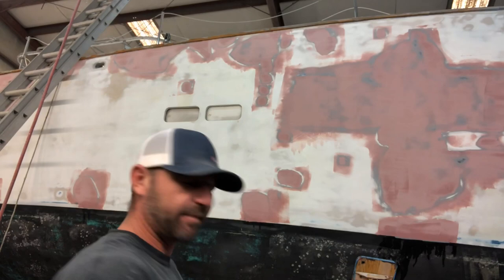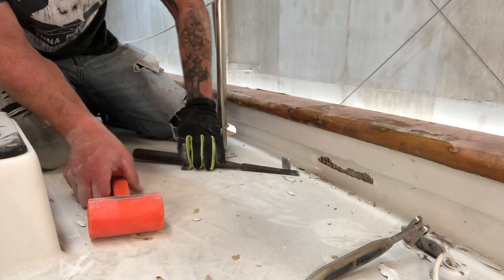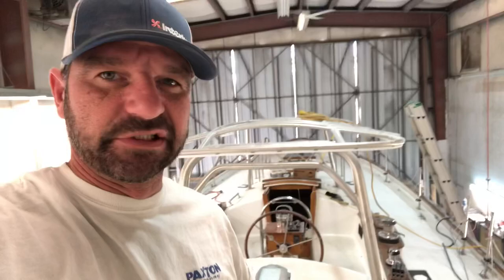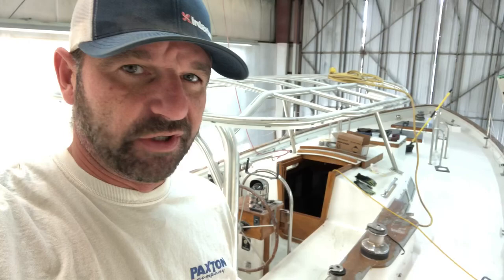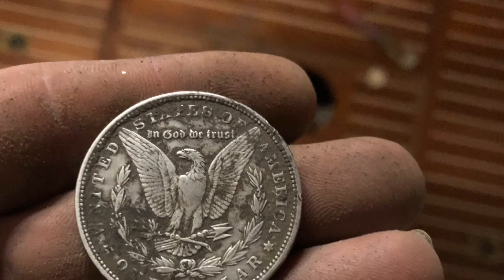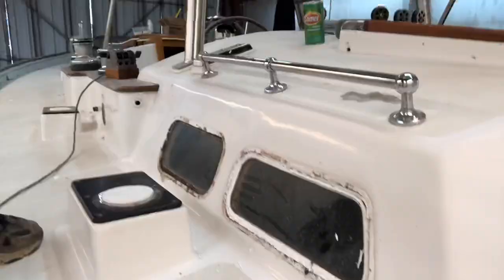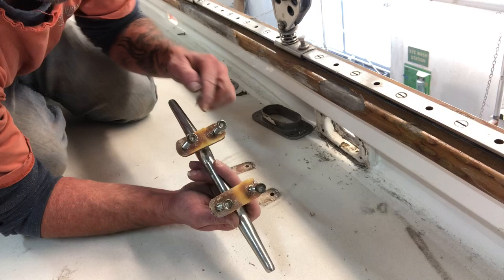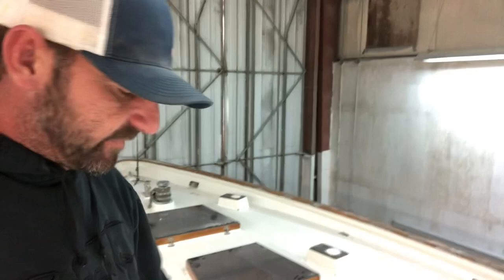Prepping and Painting Ferrocement part 5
Hardware removal and exploring voids in the gunwale sections